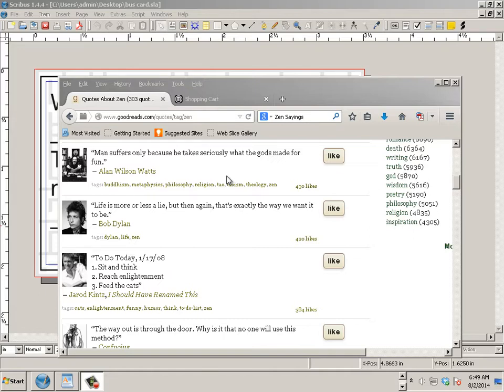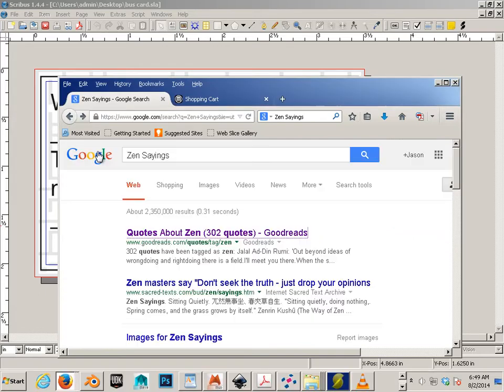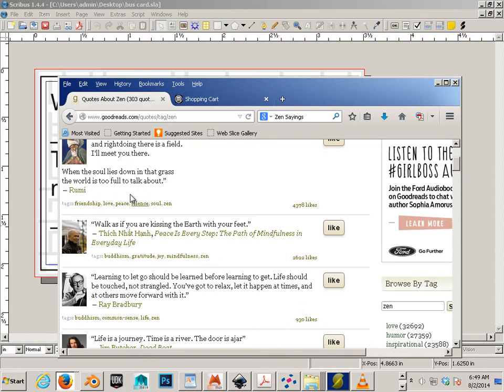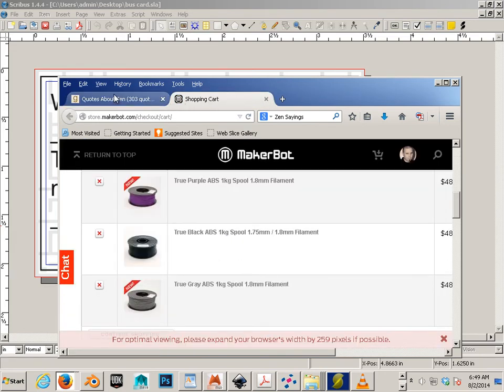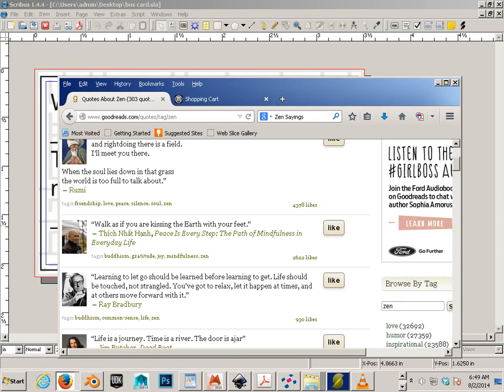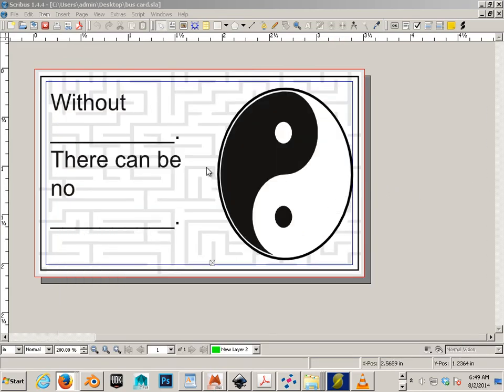0106 Scribus (Assignment)